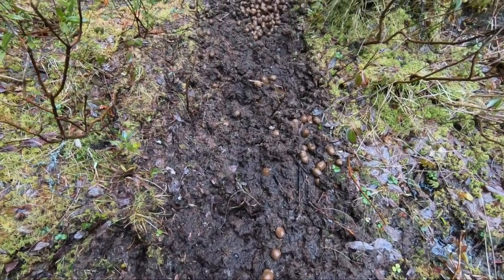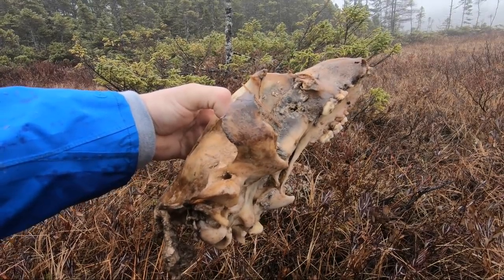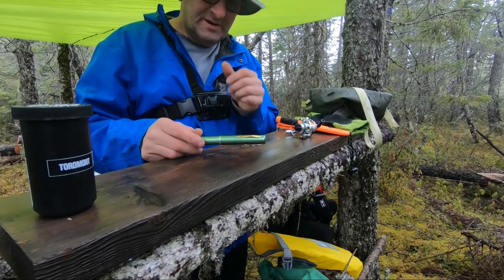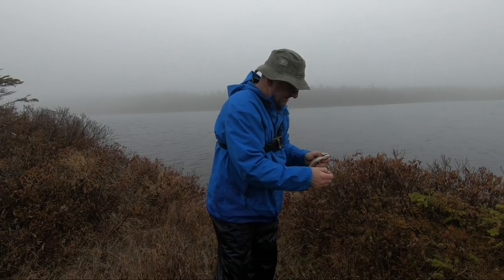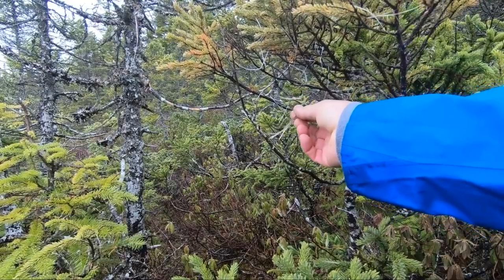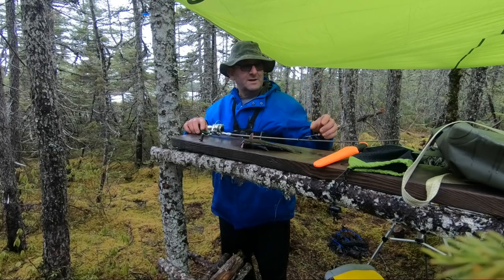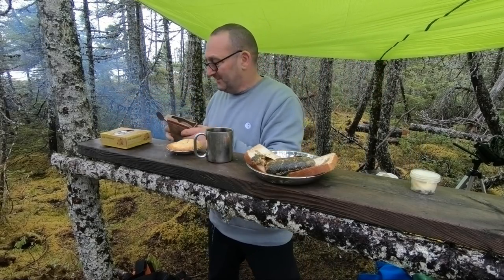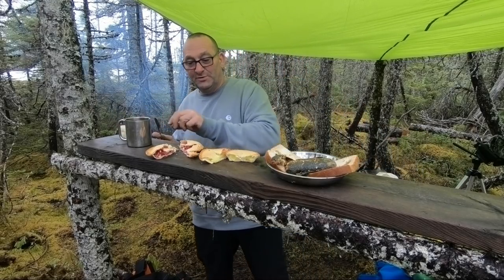Brook Trout Fishing On A Spring Walk Episode #24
Newfoundland  day hike,  seeing male and female grouse in the wild, finding a Black Bear  moose kill, and having a  brook trout for lunch